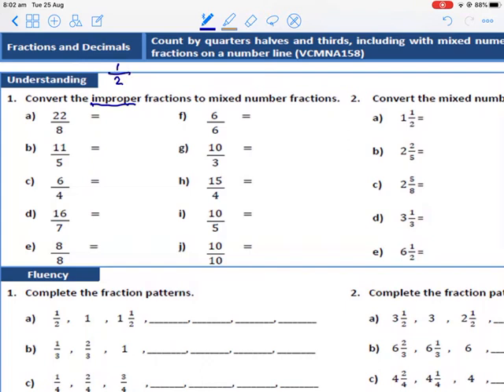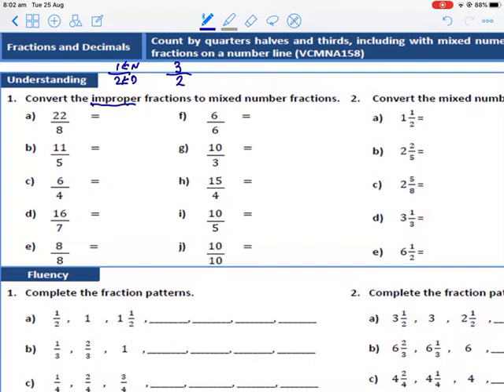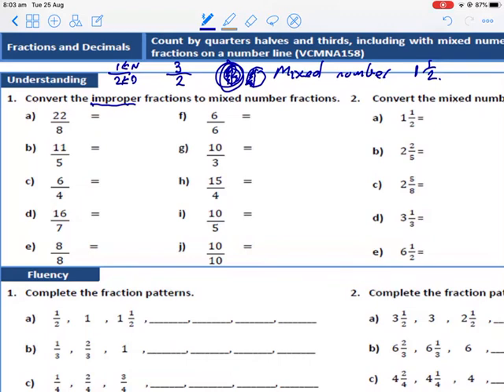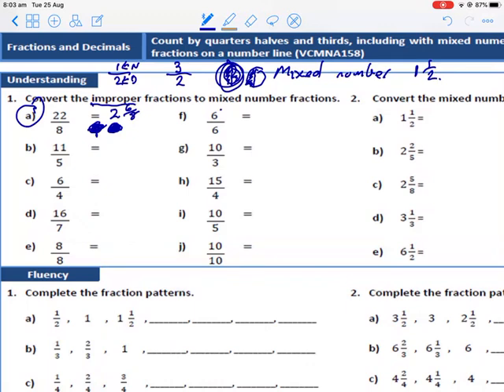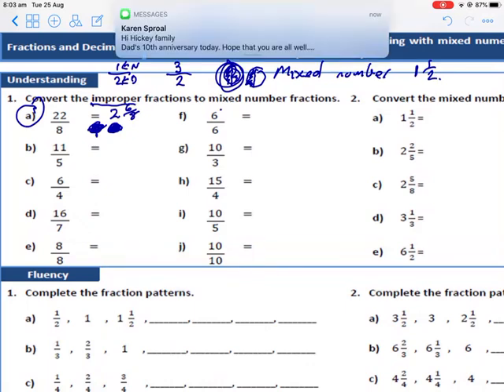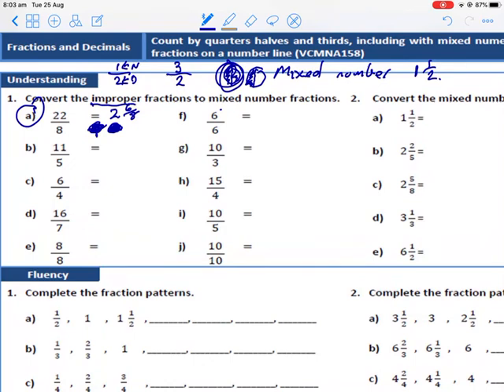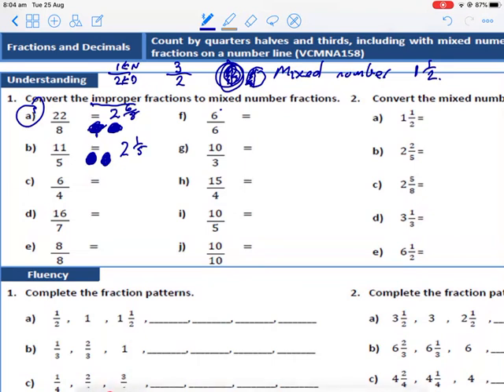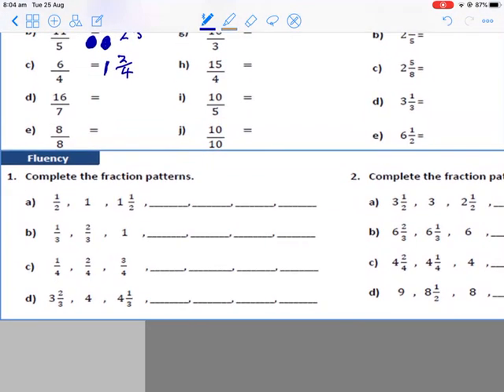Number line fractions